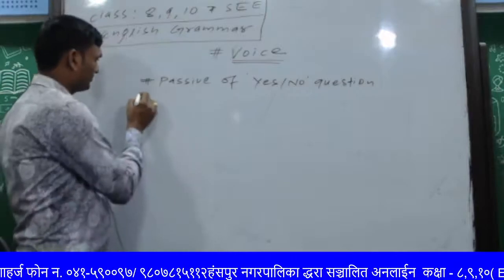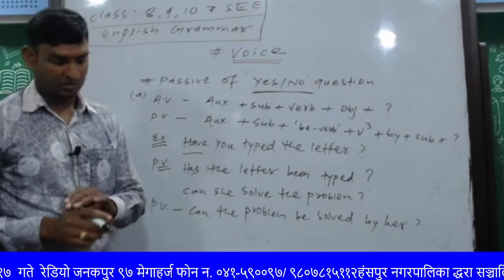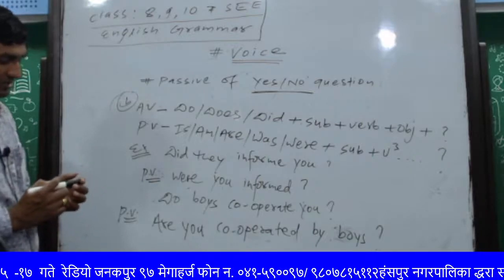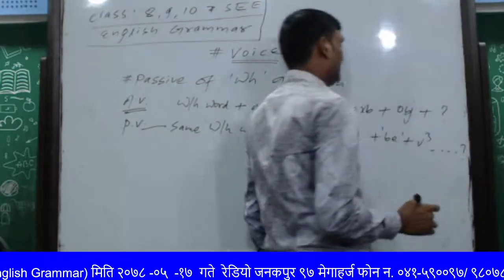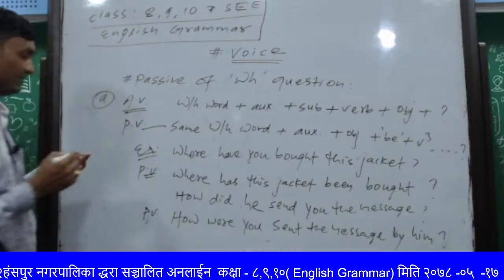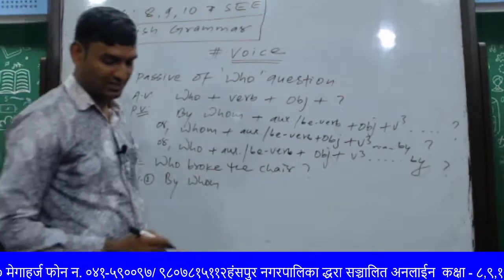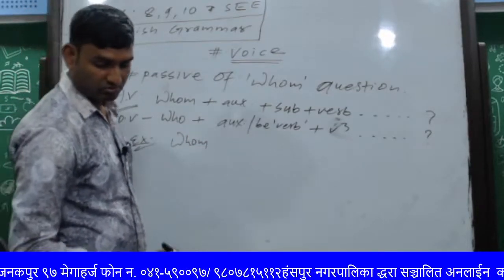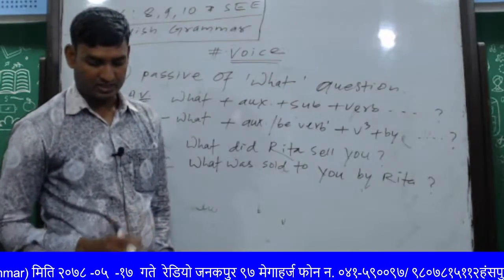हंसपुर नगरपालिका द्धरा सञ्चालित अनलाईन कक्षा - 10 विज्ञान (Science) मिति २०७८ -०५ -१७ गते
हंसपुर नगरपालिका द्धरा सञ्चालित अनलाईन  कक्षा - 10 विज्ञान (Science) मिति २०७८ -०५ -१७ गते रेडियो जनकपुर ९७ मेगाहर्ज फोन न. ०४१-५९००९७/ ९८०७८१५११२